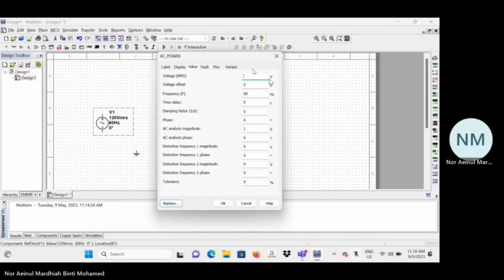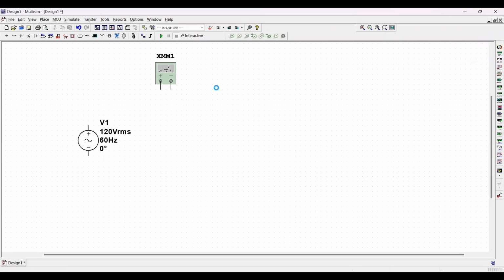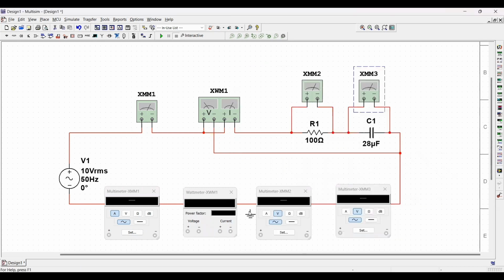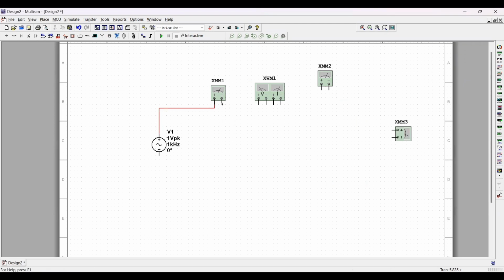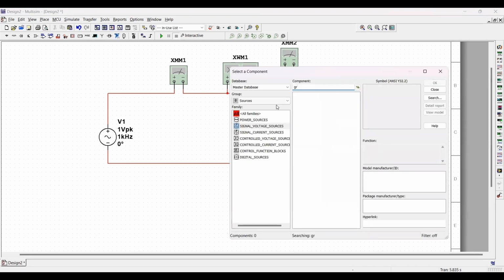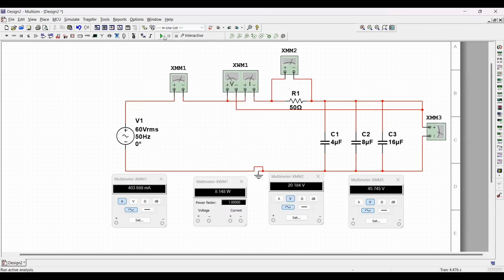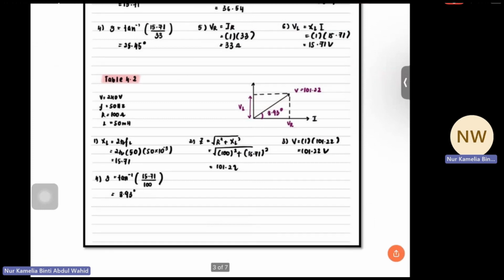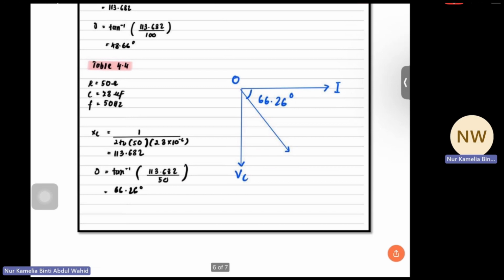experiment 4 group 4